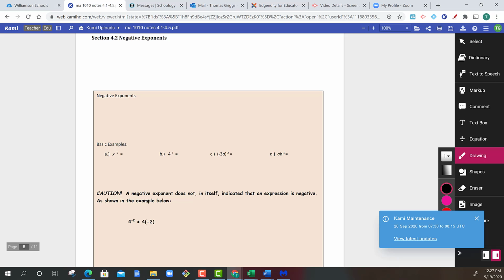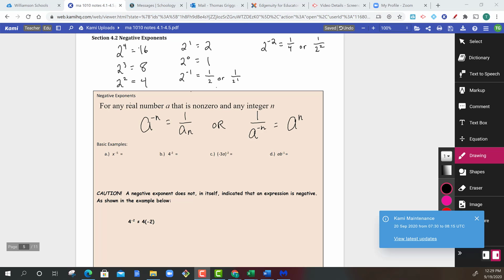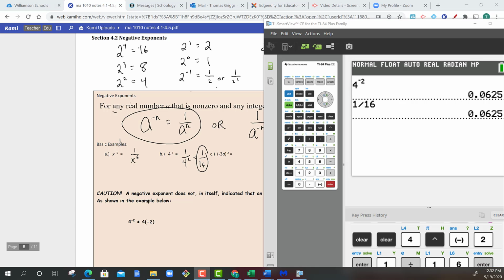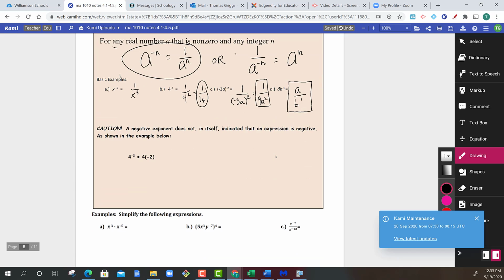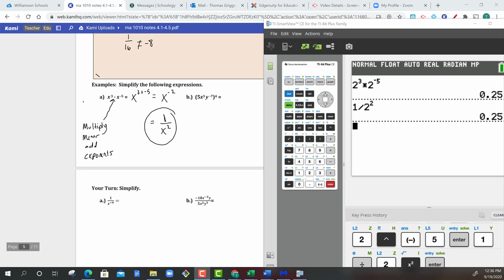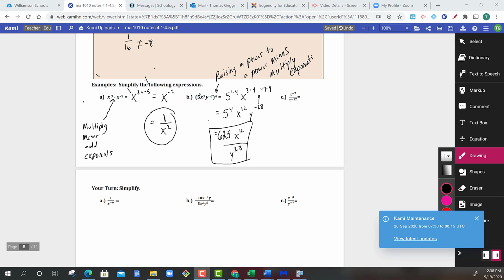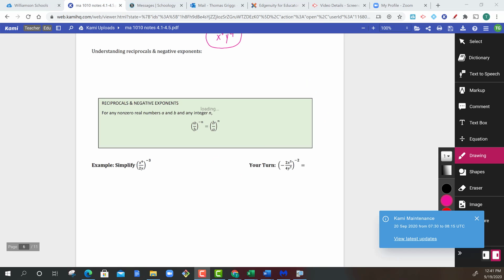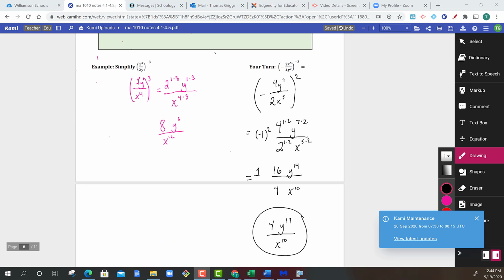MA 1010 4.2 Notes Negative Exponents